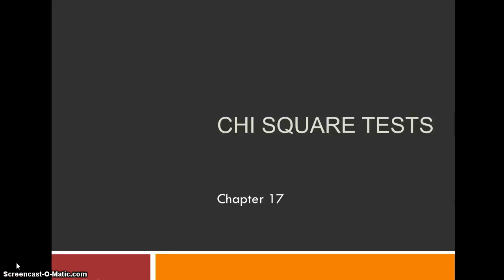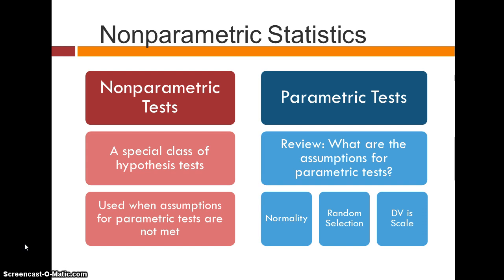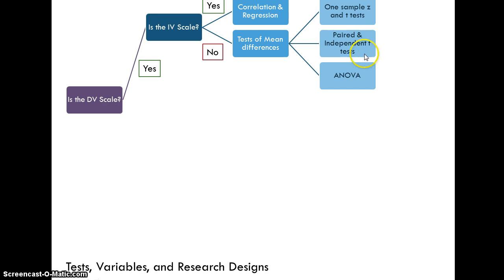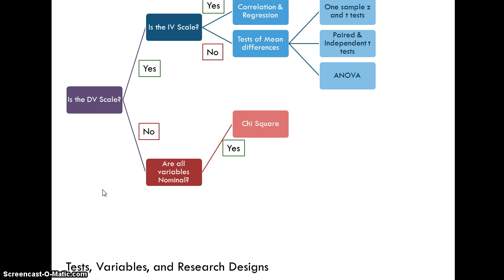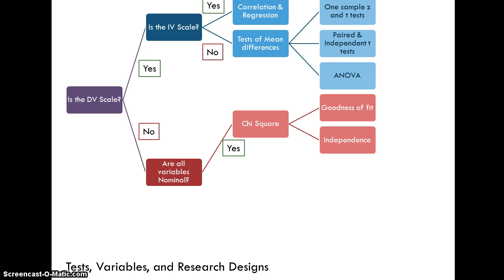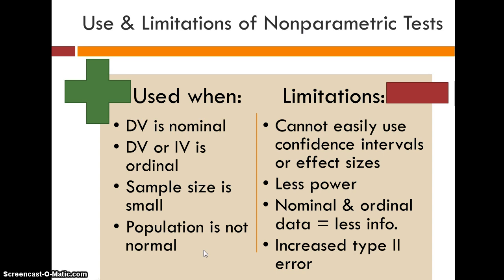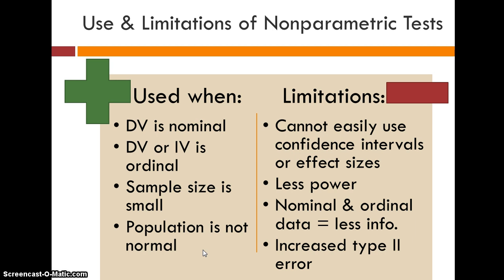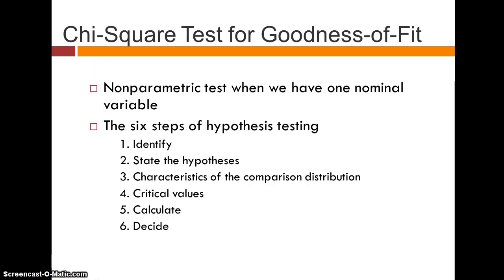Introducing Chi-Square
Introduces nonparametric tests and the Chi-square test.